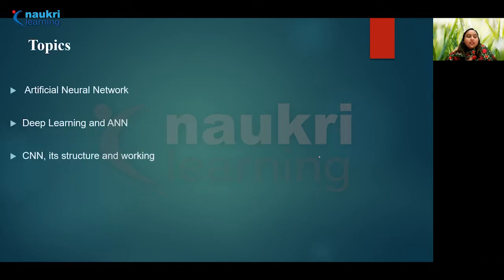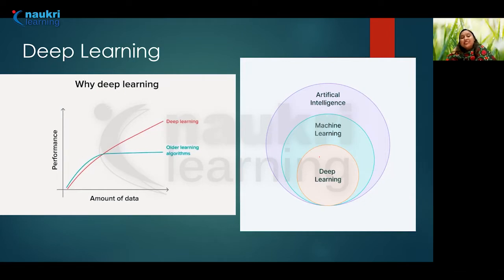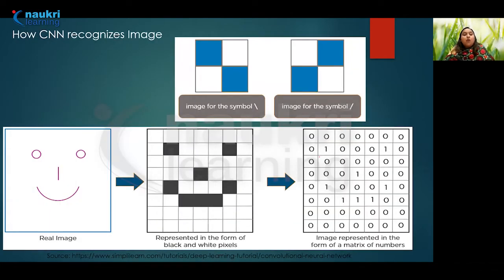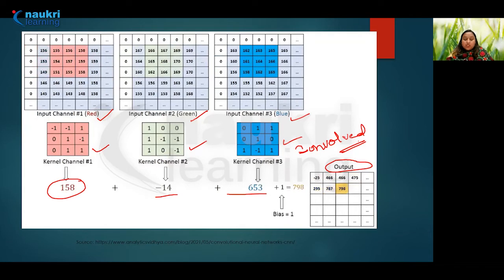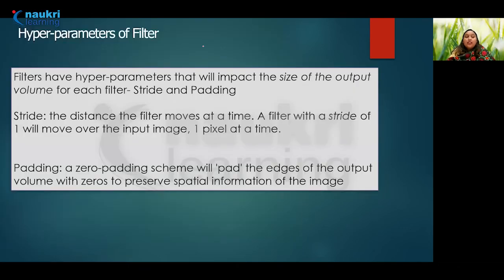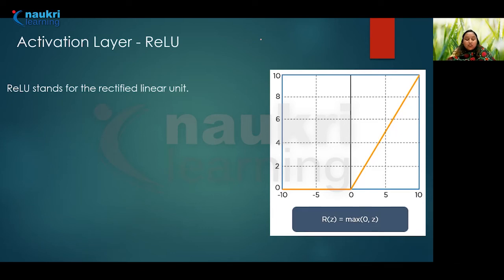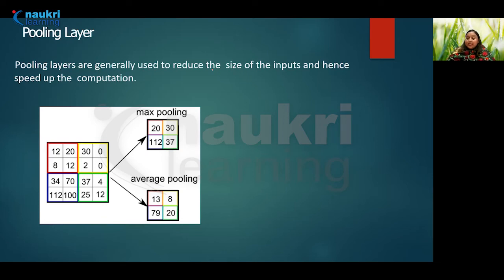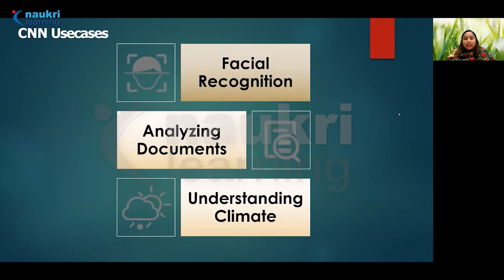What is Convolutional neural network? | Artificial Neural Network in Machine Learning | ANN and CNN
Convolutional neural networks are predominantly used in computer vision and have become the first choice for many visual applications such as image classification, & also in natural language processing for text classification.

To deep dive into Artificial neural networks and Convolutional neural networks, watch this video by our Machine Learning expert, Kanika Garg.

00:00 Introduction
00:38 Neural Networks introduction
02:09 Deep Learning
06:09 Convolutional neural network fundamentals
08:27 How CNN recognizes images?
09:28 Process & working of CNN
10:43 What is convolution?
14:42 Movement of Kernel
16:55 Hyper parameters of Filter
18:30 Padding
21:30 Activation layer- ReLU
23:43 How activation layer works
24:14 Pooling layer
26:56 Fully connected layer
29:30 CNN use cases
30:01 Course recommendations

Links to course recommendations -

Convolutional Neural Networks with TensorFlow in Python (By 365DataScience) -